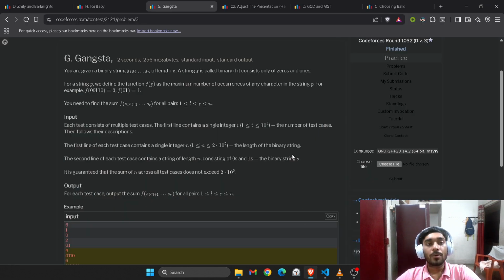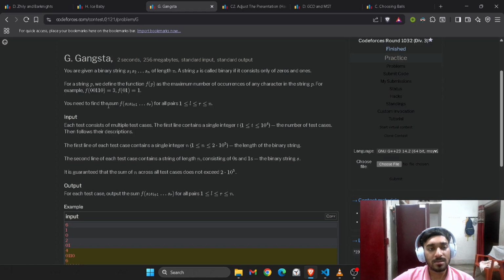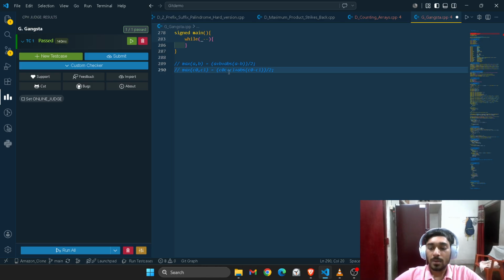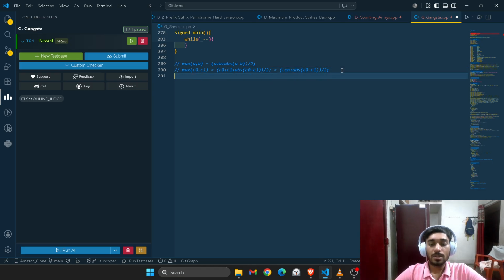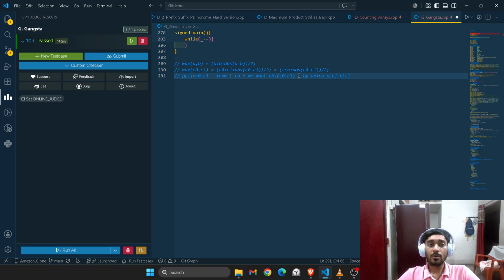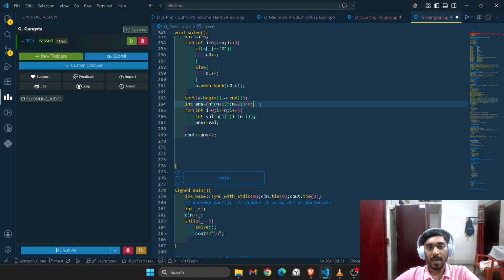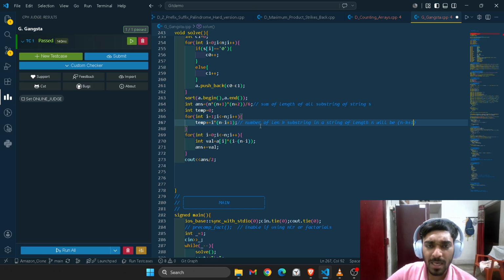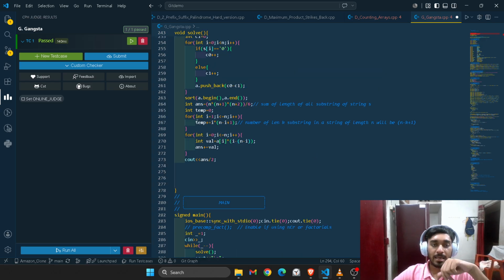G. Gangsta Codeforces Round 1032 (Div. 3)